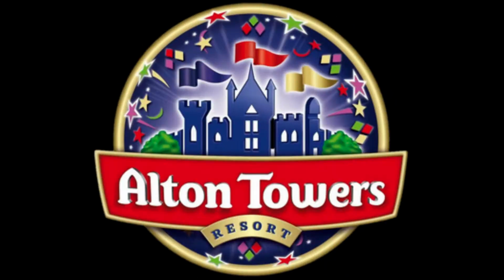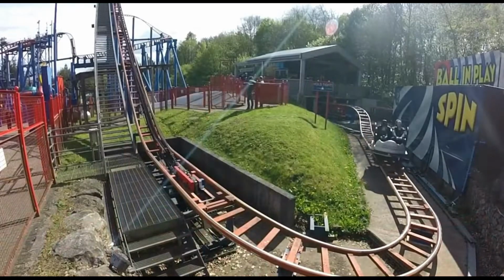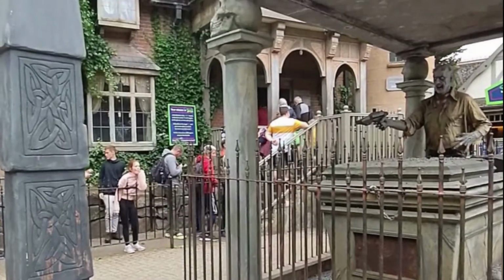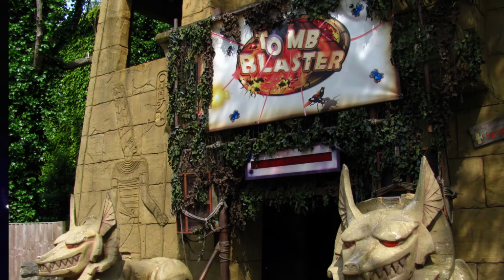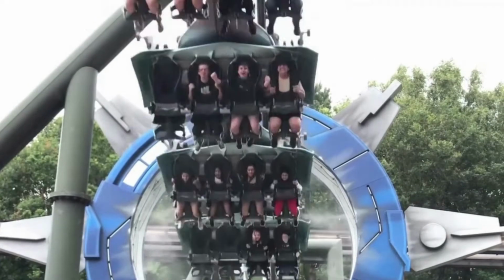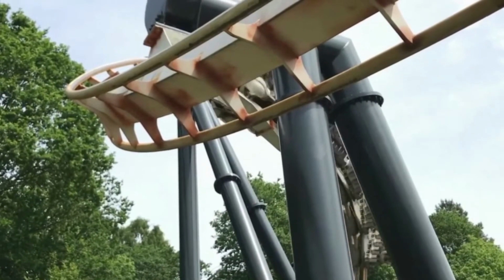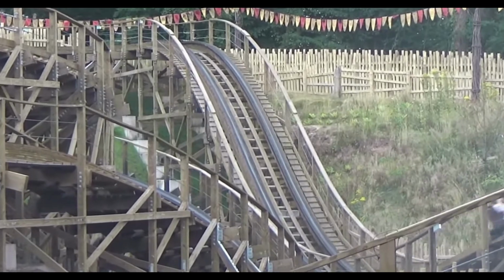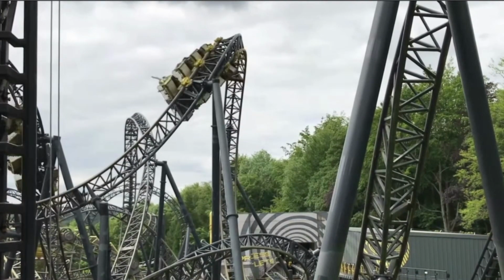the BEST 10 rides at ALTON TOWERS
Hey, it's time to see what ride is the best at Alton Towers. Will it be Nemesis, Oblivion, the Wickerman or the Smiler? Watch till the end to find out ;)